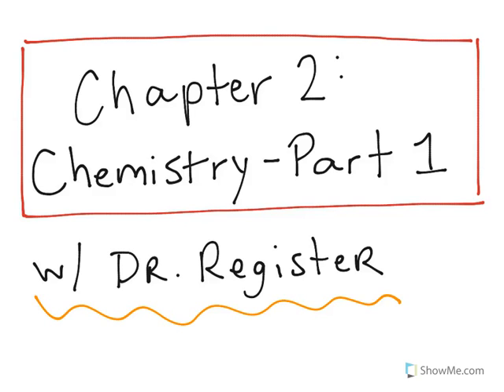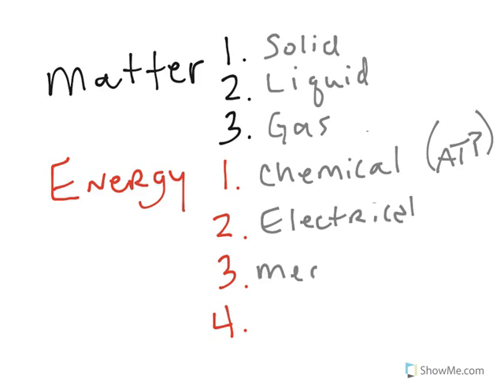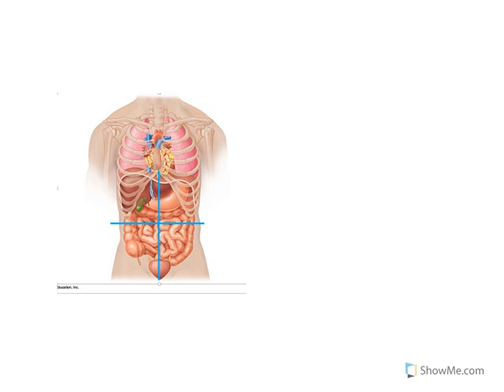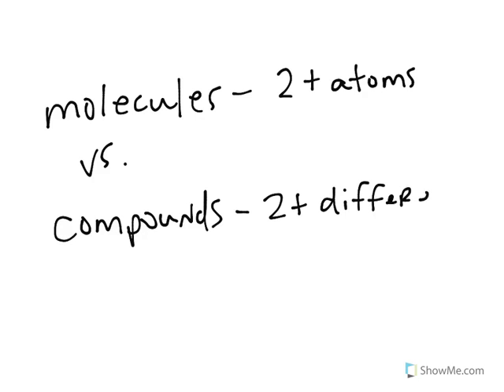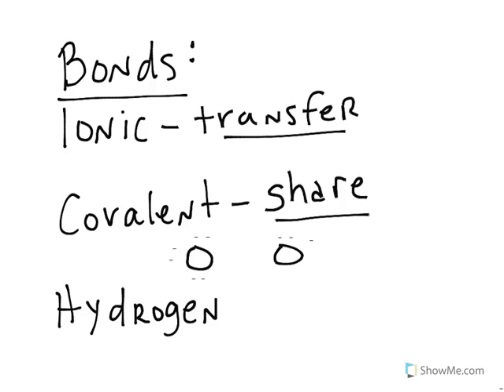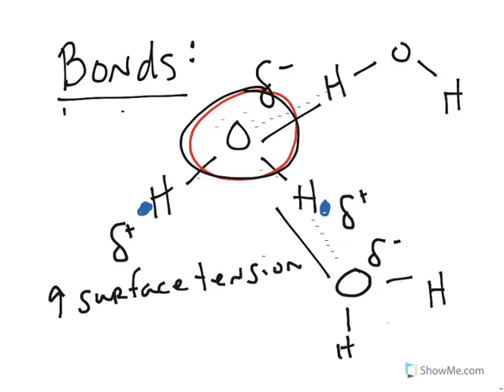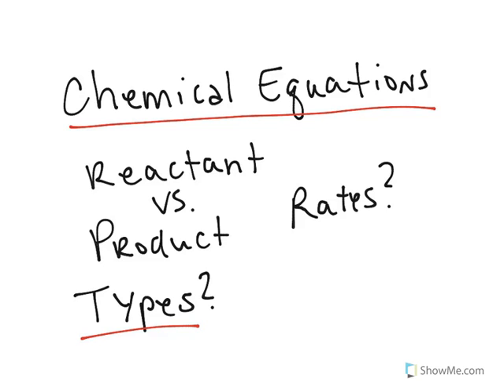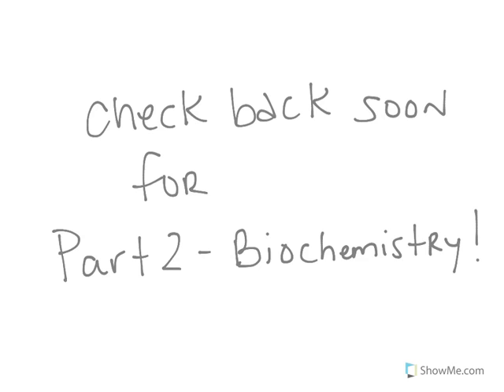Ch 2 Chemistry Part 1 Intro